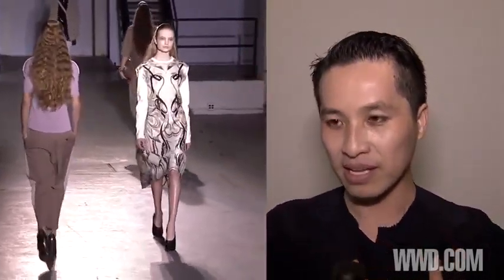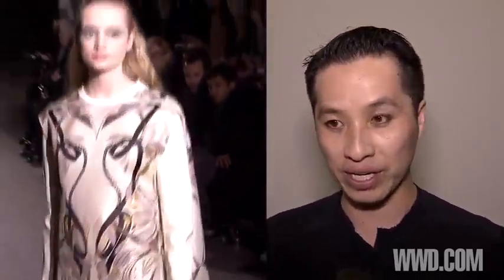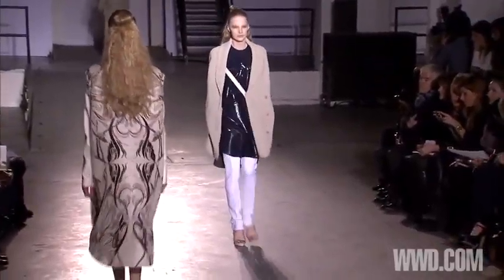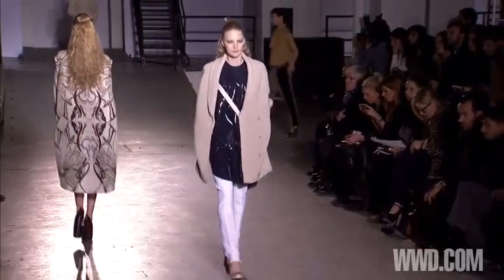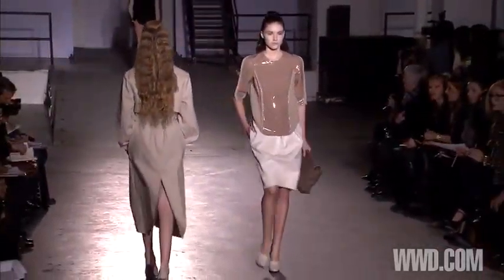3.1 Phillip Lim Fall 2011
Video highlights from the fall collection